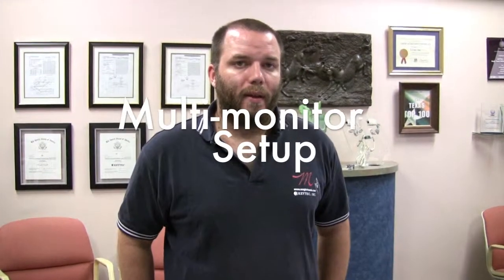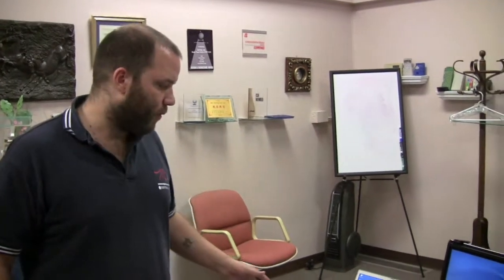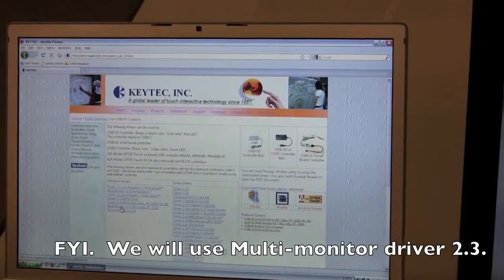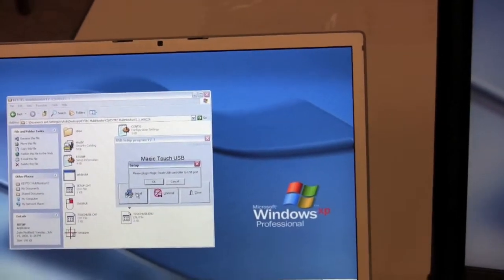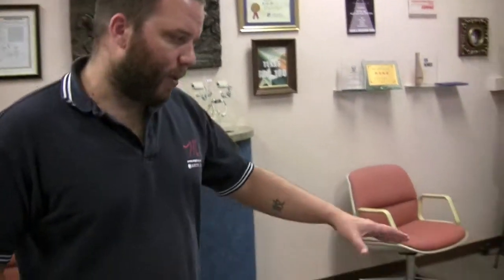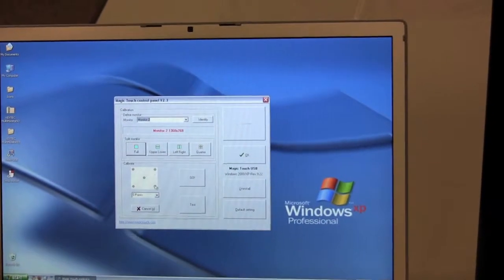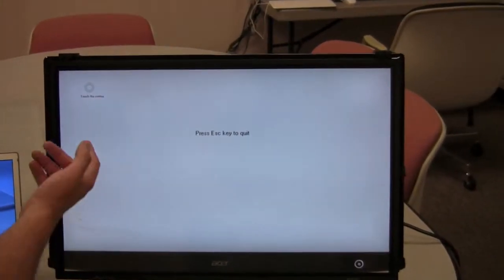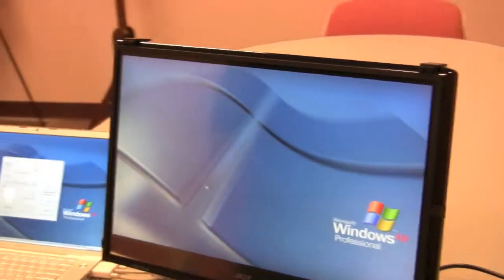How to setup Keytec's touch screen for multi-monitors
How to install the Keytec Multi-monitor driver for your Magictouch touch screen